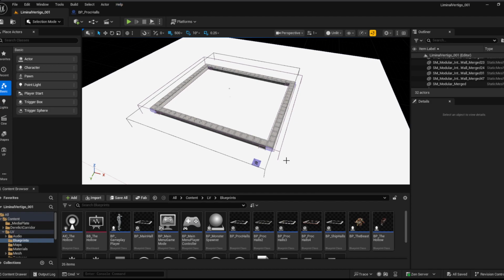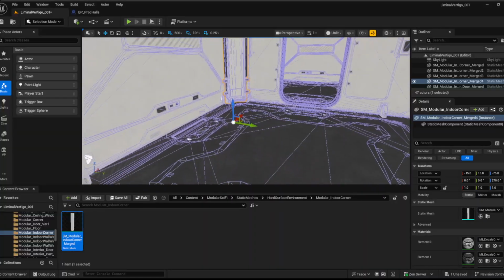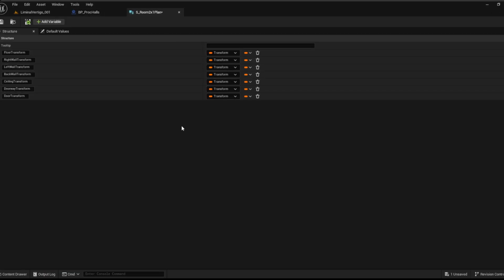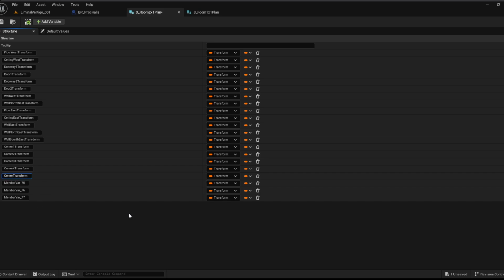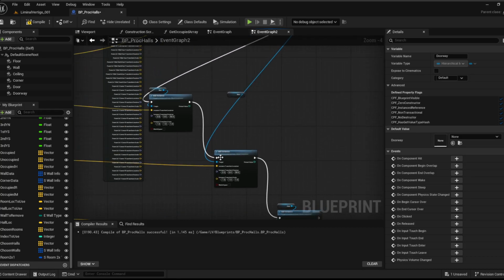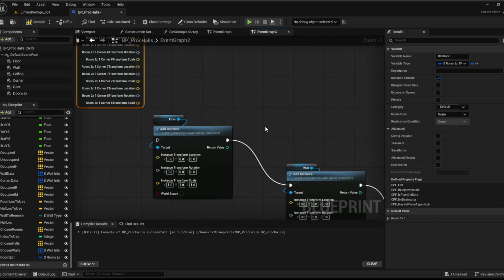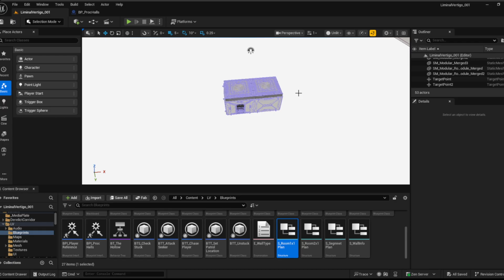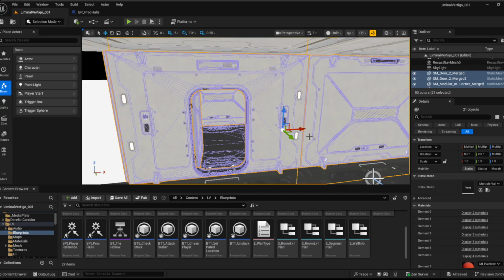Making my 1st game. Day 8. Making 2x1 room to spawn a seeker.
In Unreal Engine 5.6, I create the 2x1 room module that will be used to allow the seeker to be randomly spawned in the world.